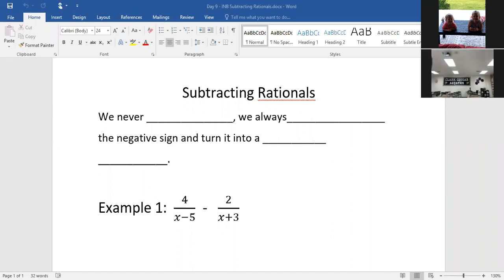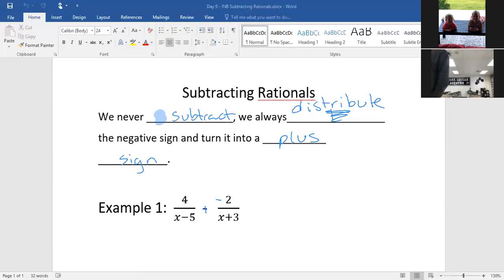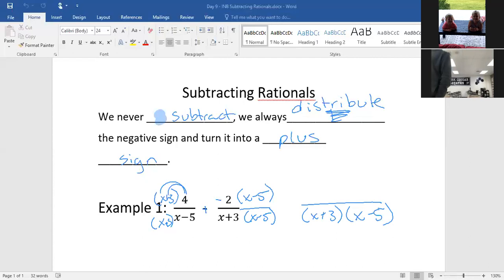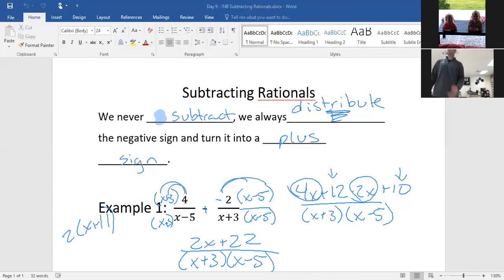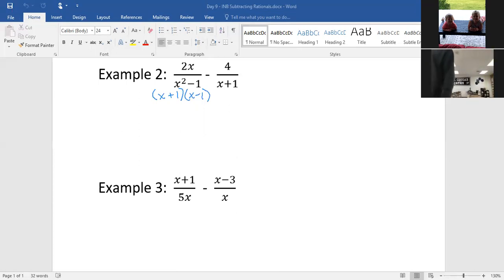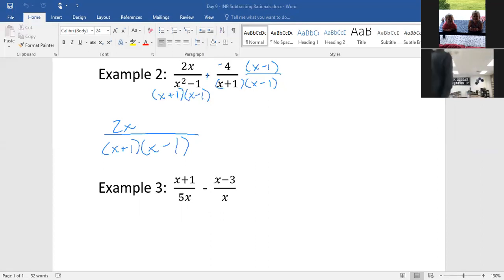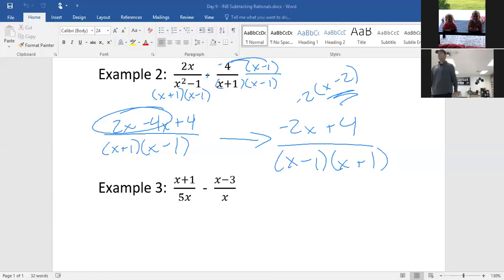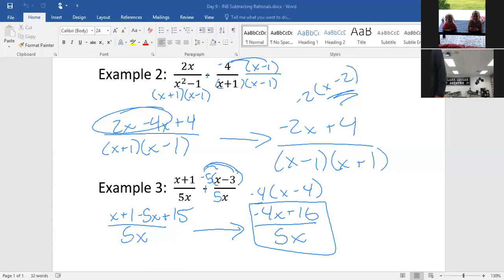Subtracting Rationals - Allan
Subtracting Rational Expressions Lesson